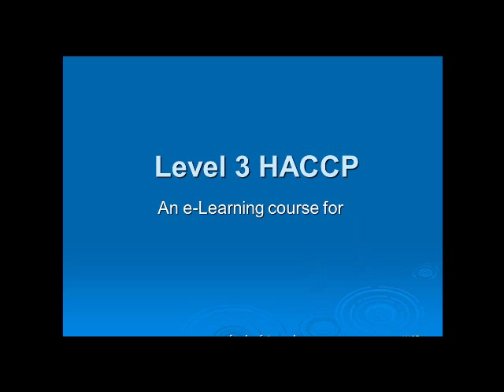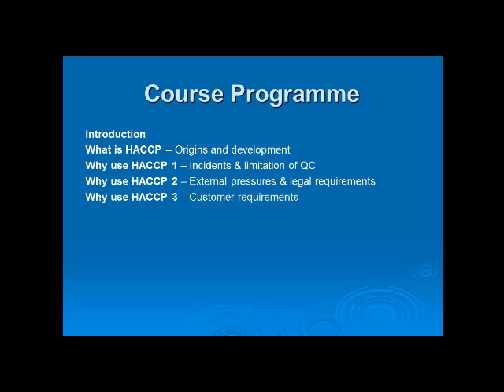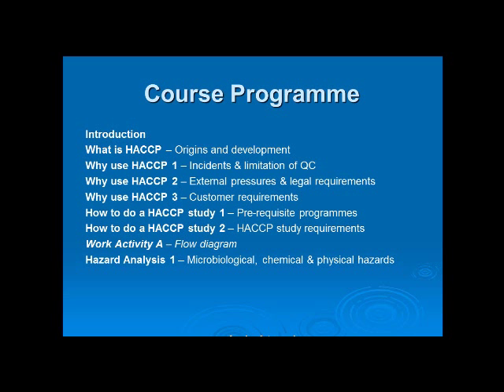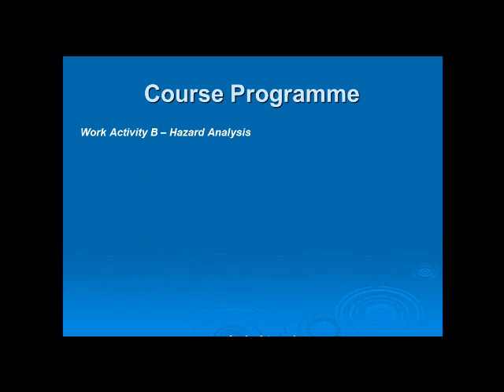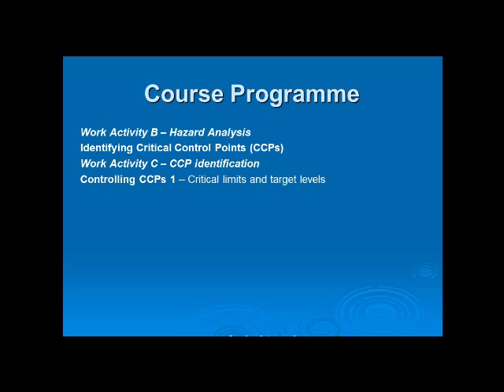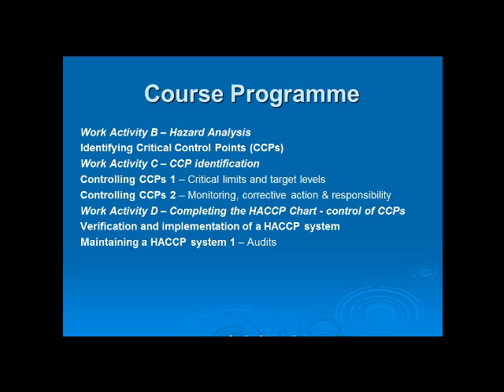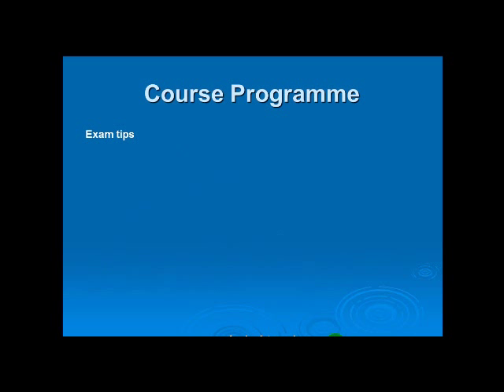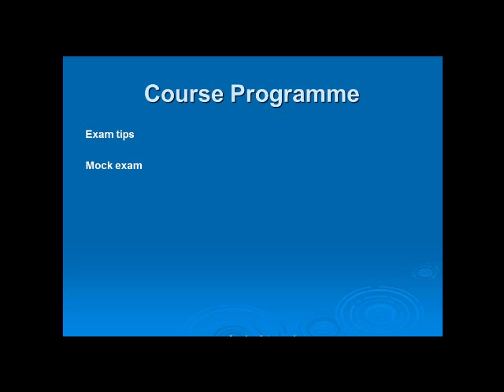Level 3 HACCP e-learning - training course content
This is a short video to describe the course content of the new ALLSAFE Level 3 HACCP e-learning course from Advanced Food Safety Limited. This course leads to the RSPH Level 3 Award in HACCP for Manufacturers.